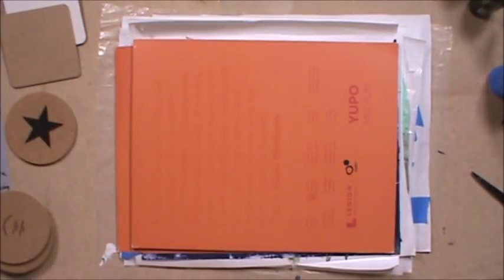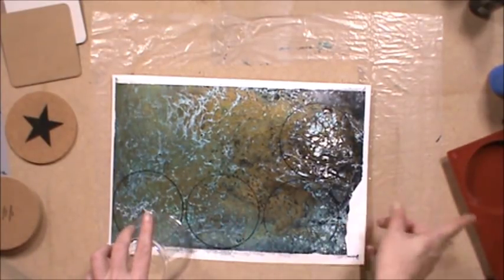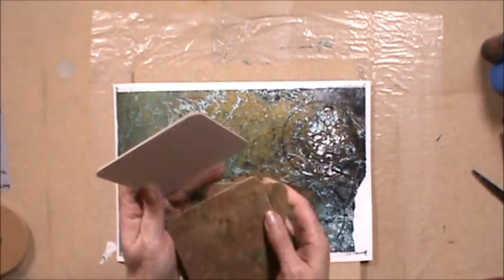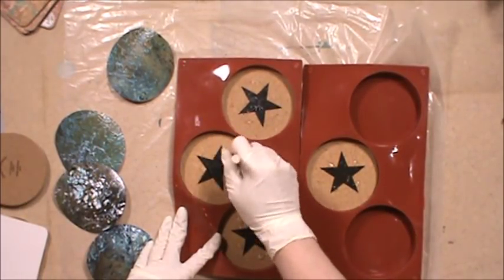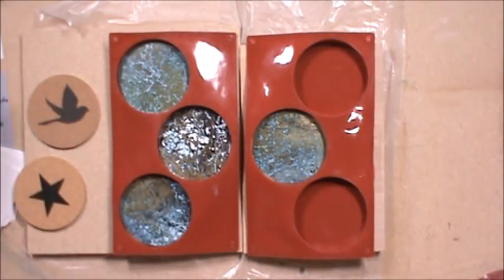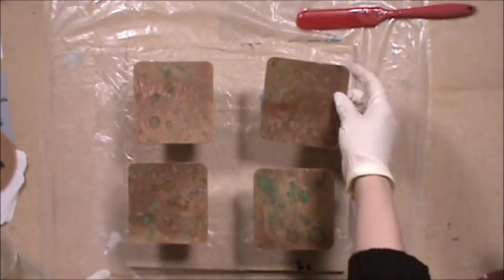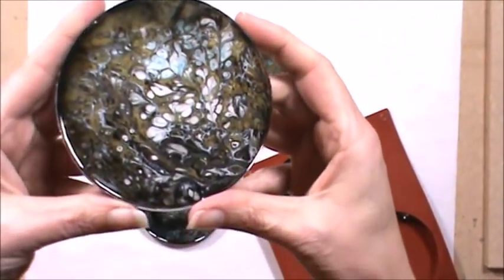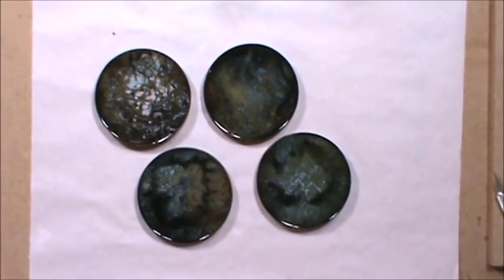KMS 46 ~ Resined Acrylic Pour Coasters A to Z (With A Mold)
Caution: There is an area where we cover the cutting away of resin edging. Please use extreme caution when using sharp tools. This project is not recommended for children.

Donations are much appreciated, but please don't be extravagant, it's just to help with some of the costs (tape, Floetrol, paint, canvas etc.) of producing the videos. If you would like to help, you can use the following link, or go to the Channel Support link on my channel page. Thank you in advance, every little bit helps.

I receive a lot of questions and requests regarding how and where I get a lot of my supplies. I can tell you that I get a lot of my supplies from a few sources.
What this means is, I can list the supplies that I buy (and from who), all in one place. I will receive a small percentage of the purchase. This helps me afford art supplies and other costs associated with producing these videos.
Special thanks to you, if you should buy something through any of the links. Your support for this channel is so greatly appreciated.